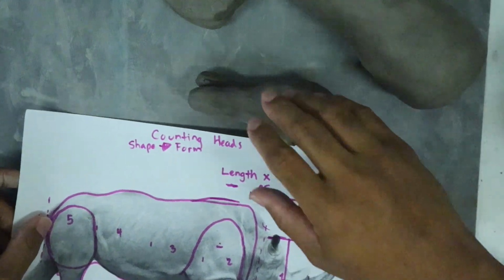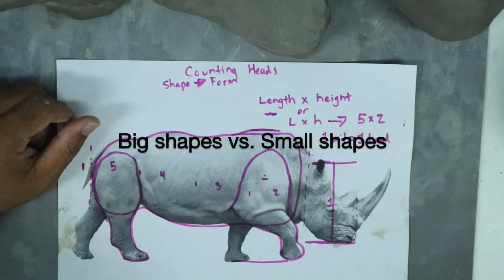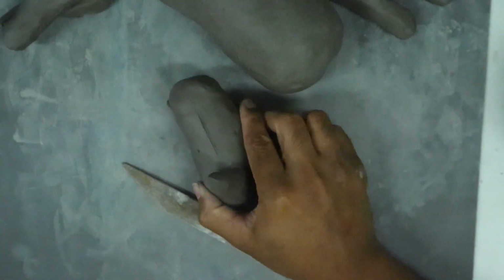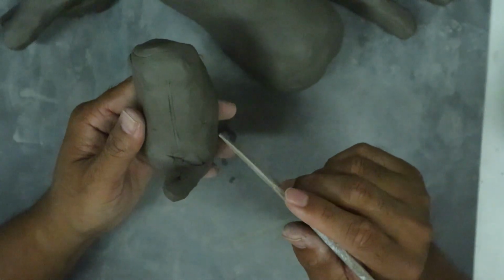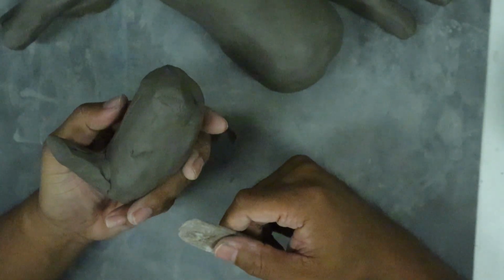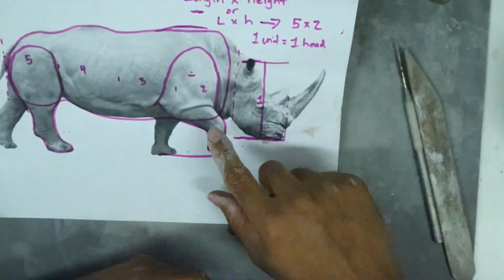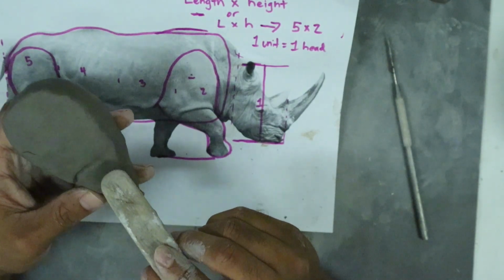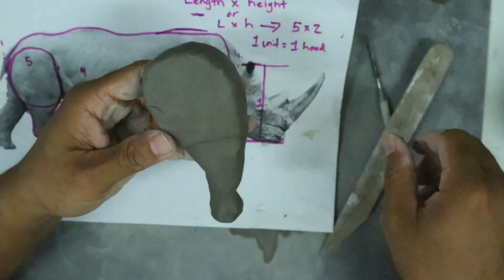Sculpture: Shaping small forms.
scultpure art ceramics